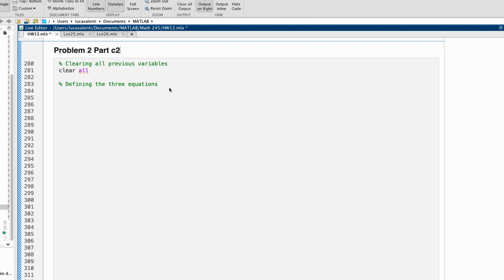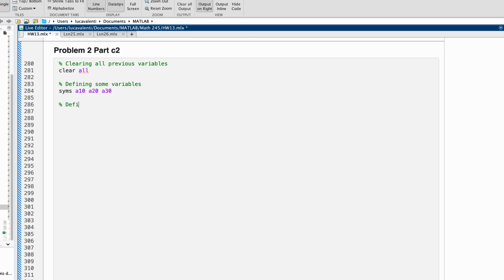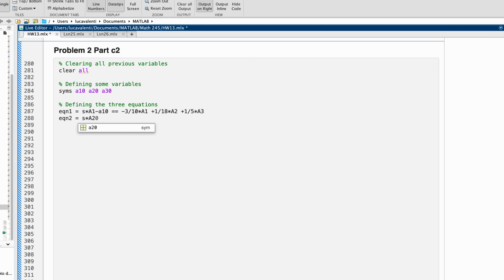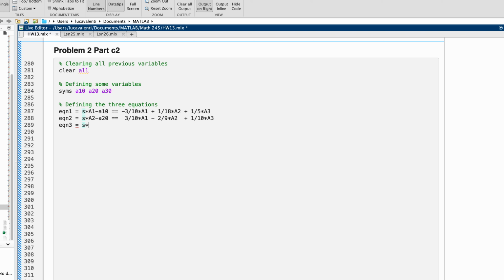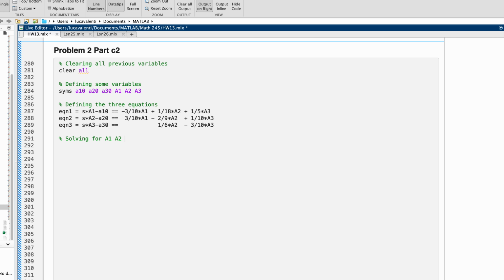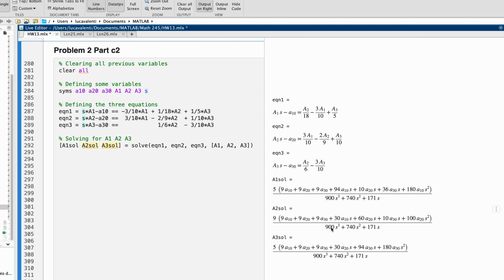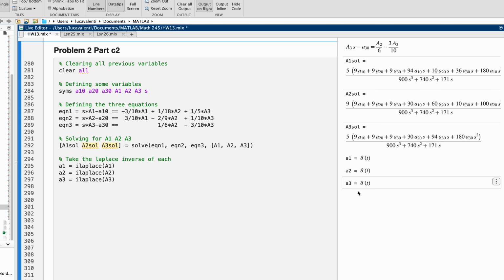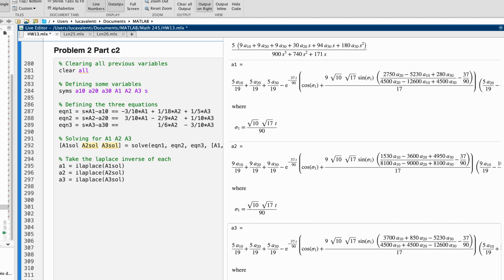Math245: Homework 13 Problem 2 Part C2